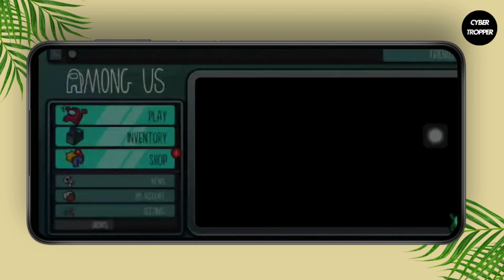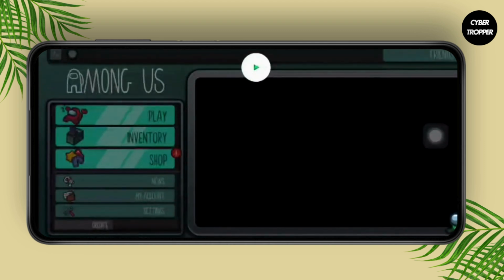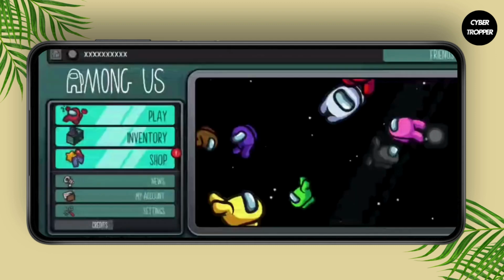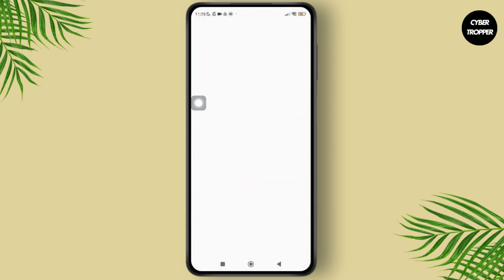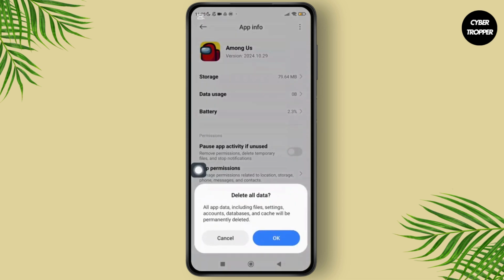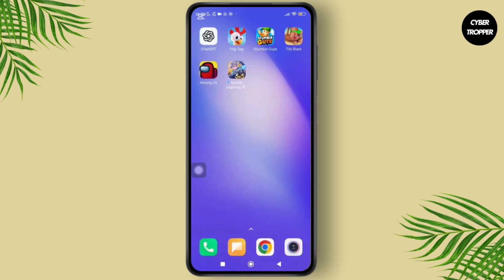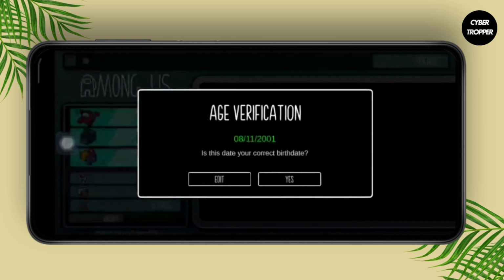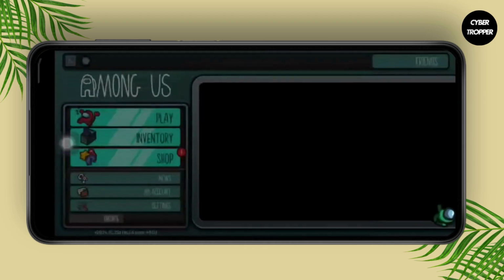How to Change or Edit Age on Among Us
In this step-by-step tutorial, learn how to change or edit your age on Among Us easily! Whether you're looking to update your age settings or troubleshoot issues with your account, we've got you covered. Follow along and adjust your age on Among Us to fit your preferences.

In this video, you'll discover how to change your age on Among Us and make sure your account is correctly set up. We'll also discuss how to modify your age on other platforms like Facebook and TikTok for a consistent experience.

0:20 Step 1: Accessing Your Among Us Account
0:45 Step 2: Editing Your Age Settings
1:15 Step 3: Verifying Your Age Change